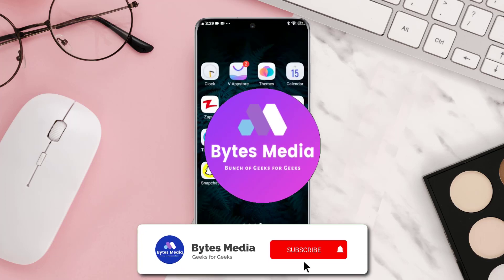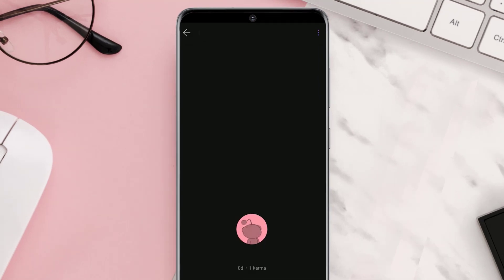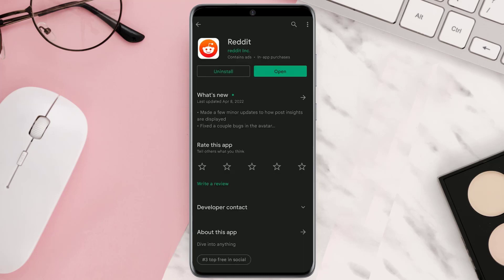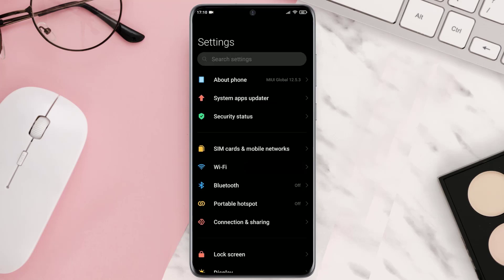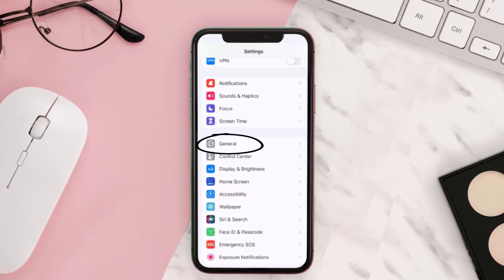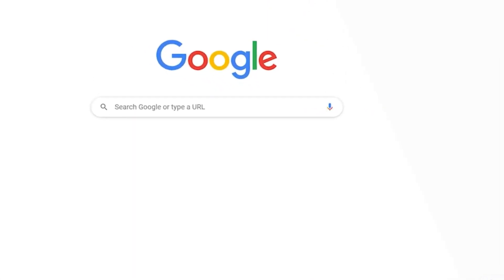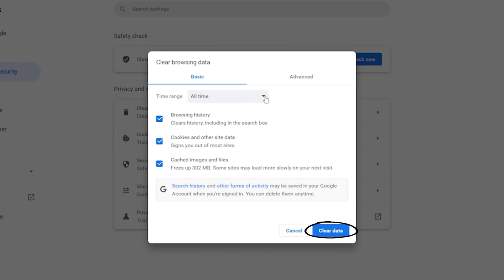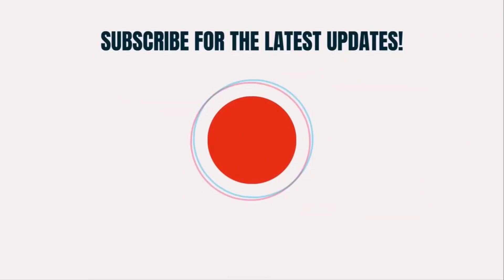How to Fix Reddit Chat Not Working & Fix Reddit No Chat Option (FIXED)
Being on Reddit nowadays is considered modish & also holds you as an updated person. But the site has its set of troubles, just like every other tech platform. So, today in this video, we will address one such “Reddit chat not working“ issue. In this video, I'll show you How to Fix Reddit Chat Not Working & Fix Reddit No Chat Option. This is the easiest and fastest way to Fix Reddit Chat Not Working & Fix Reddit No Chat Option. Make sure you watch until the end of this video to find out How to Fix Reddit Chat Not Working & Fix Reddit No Chat Option on Android, iPhone and PC. These methods work on Android as well as iOS 11, iOS 12, iOS 13, iOS 15, and PC. Hope you enjoy!

Chapters:
00:00 Intro
00:07 Method 1
00:27 Method 2
00:34 Method 3
00:40 Method 4
00:54 Method 5
01:08 Method 6
01:27 Outro

Topics Covered:
how to
how to fix
Reddit no chat option
Fix Reddit Chat Not Working
Reddit chat not working
Fix Reddit No Chat Option
Reddit chat sorry try again later
fix reddit not working
reddit not open problem
reddit loading chats
Reddit chat not working no internet
Reddit chat stuck on Fetching messages
Reddit chat limits
Reddit keeps stopping